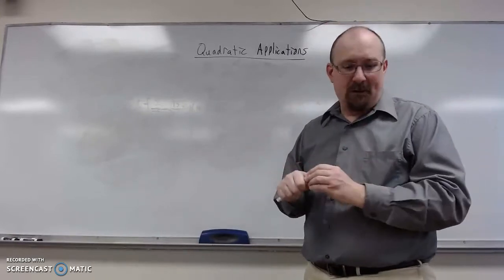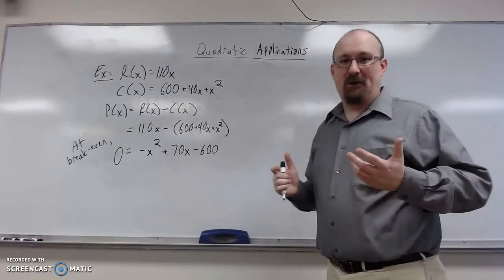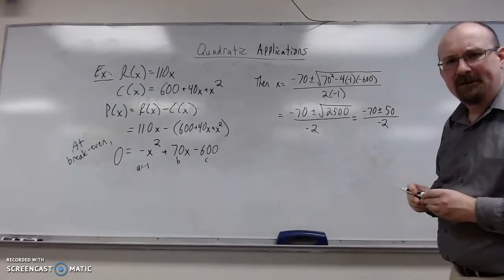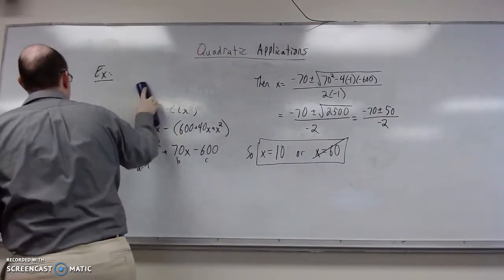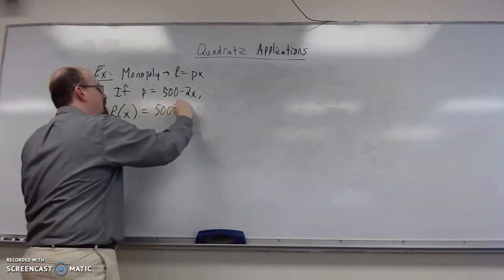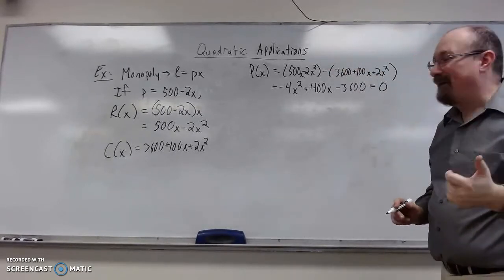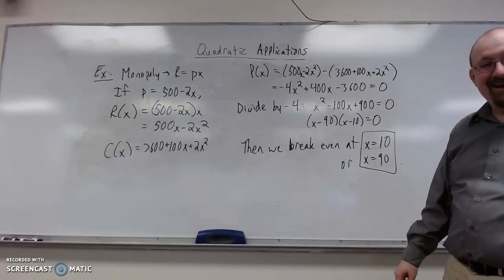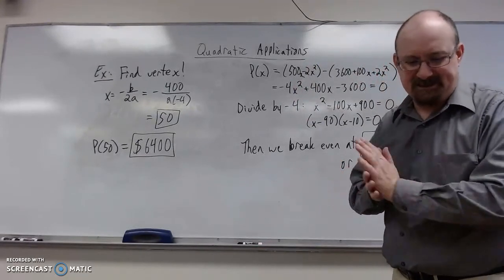Section 2.3: Applications of Quadratic Functions - Part 1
We once again answer that most timeless of mathematical questions: where will we ever use this? Places where quadratic equations and functions appear follow.